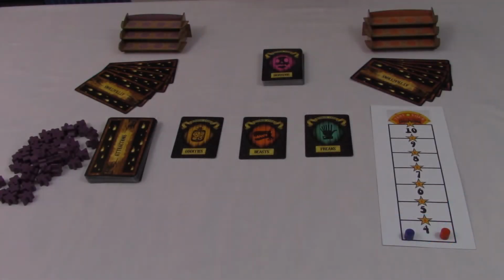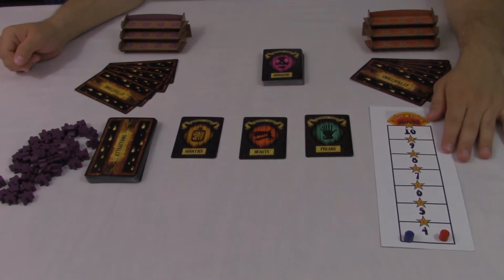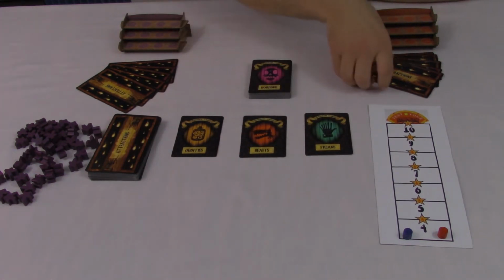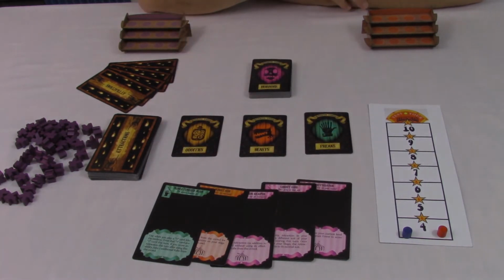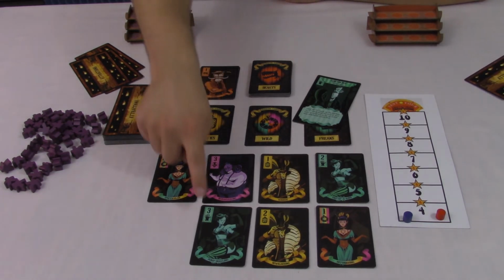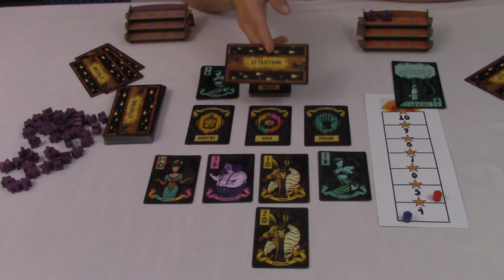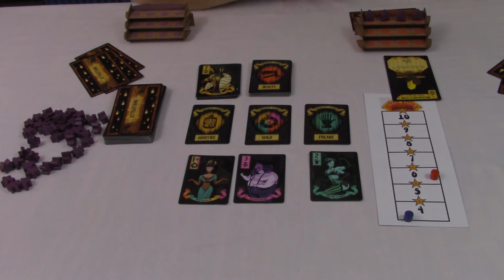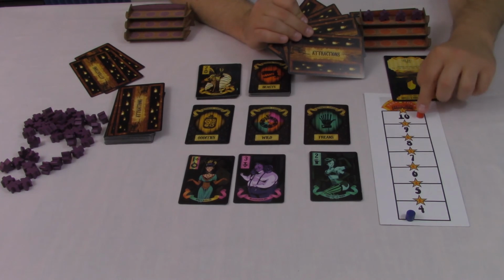Barker's Row - How to Play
Never Bored Gaming How to Play for Barker's Row by Overworld Games